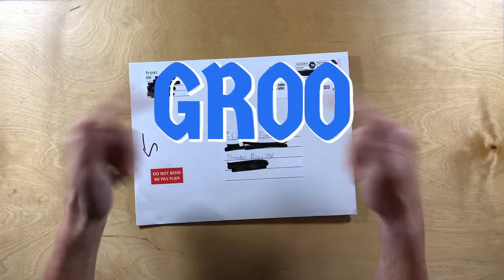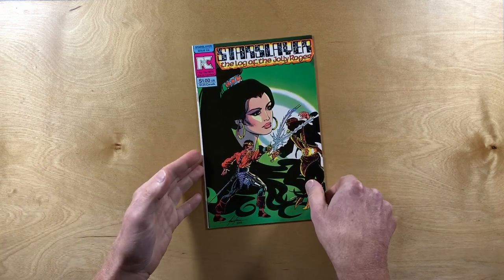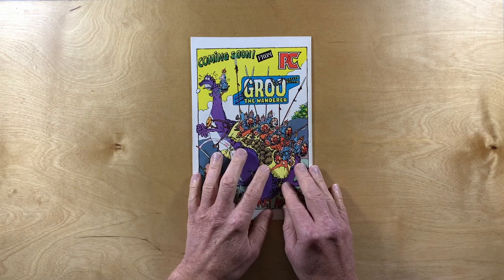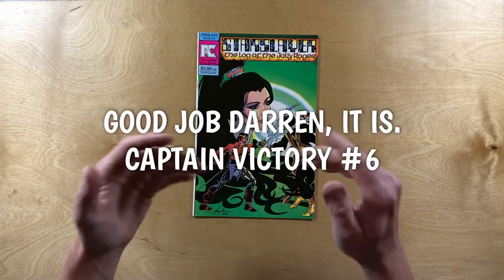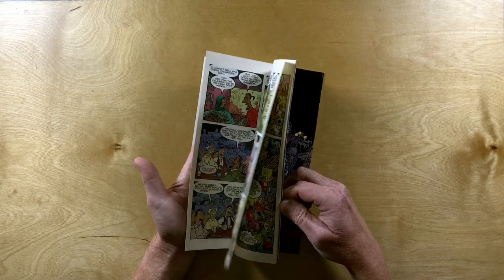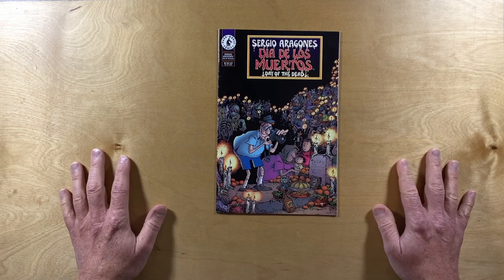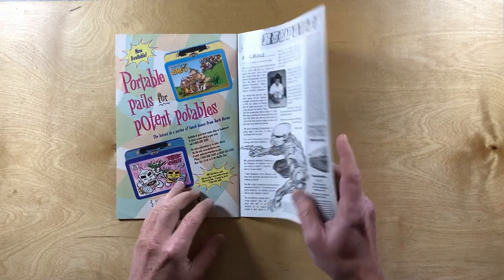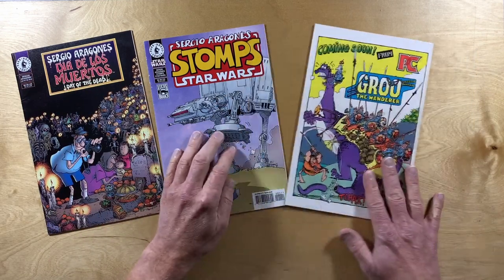Great Sergio Aragonés Comics (Without Groo the Wanderer)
My good friend was in a comic store on the other side of the country a month or so ago and found a great stash of non-Groo the Wanderer Sergio Aragonés comics. We did a video call and he picked up a few books that I'm happy to add to my collection. Thanks Doug! 😀

Videos about Groo the Wanderer from Mad Magazine Writer and Cartoonist Sergio Aragonés. Comic Book artist Mark Evanier, Stan Sakai (who makes Usagi Yojimbo comics) and Tom Luth who is the colorist of the comics. Marvel comics used to publish Groo the Wanderer under the Epic Comics brand for artist owned comics. Before that Pacific Comics and Eclipse Comics published Groo the Wanderer. After Marvel Comics, Groo went to Image Comics for a year and for the longest time, Groo is published by Dark Horse Comics. Rufferto is Groo's Dog, Conan the Barbarian and Tarzan of the Apes have had crossover comics with Groo too.